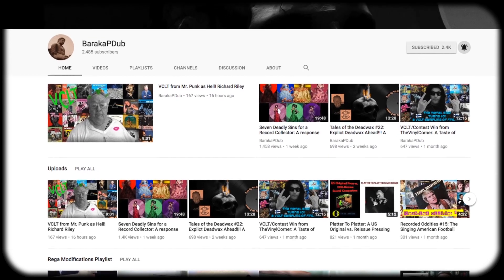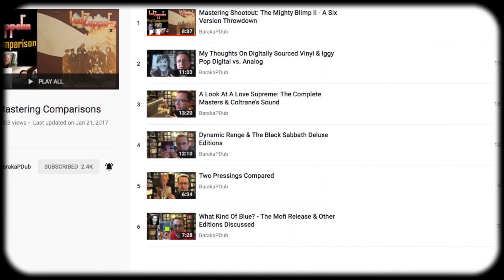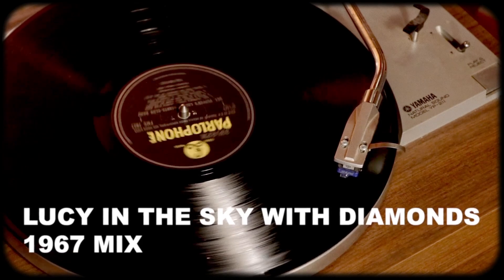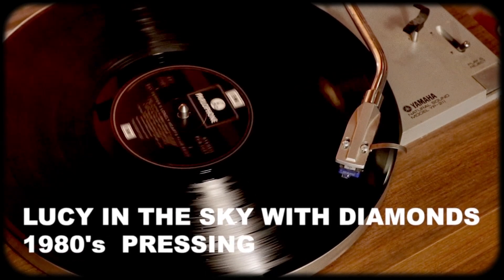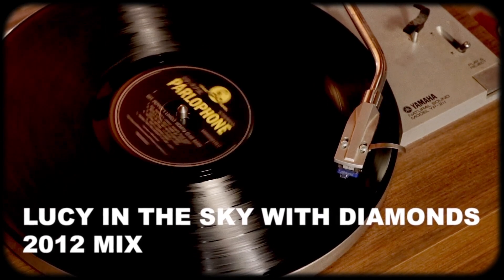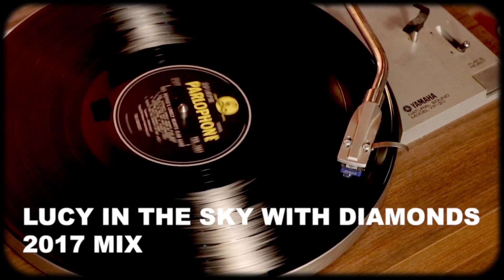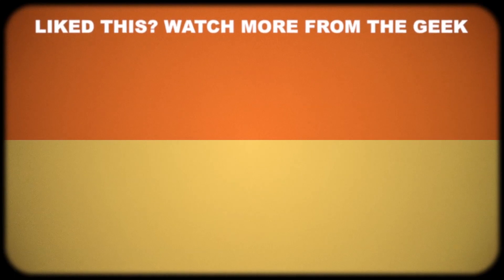Sgt. Pepper's Stereo Showdown | vinyl pressing comparison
This week, The Vinyl Geek compares three *stereo vinyl pressings of The Beatles' Sgt. Pepper's Lonely Hearts Club Band including the 50th Anniversary edition. *My 1967 pressing is actually a mono copy

Vinyl Rewind is your home for vinyl related content on YouTube. Each week, new uploads feature vinyl-based music reviews, artist interviews, contests, cocktails and collecting tips, for both the novice and expert collectors. Vinyl Rewind is dedicated to preserving an analogue lifestyle in the digital age.
Watch-Listen-Learn